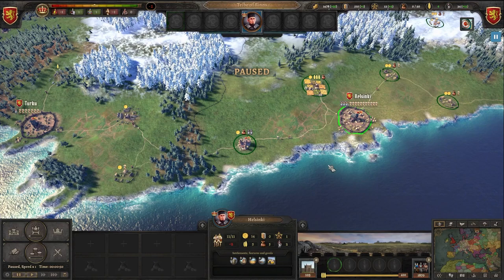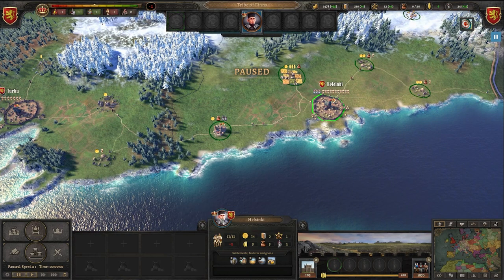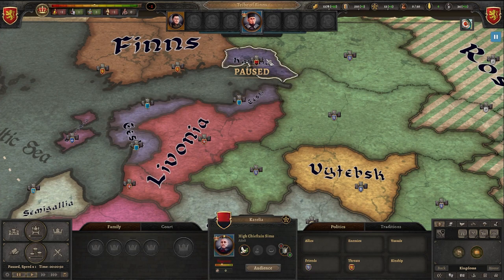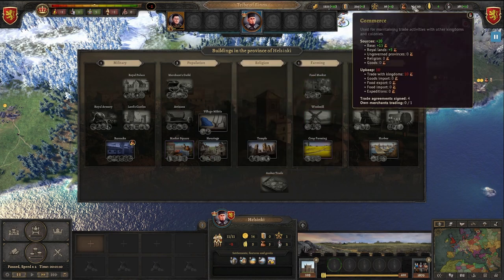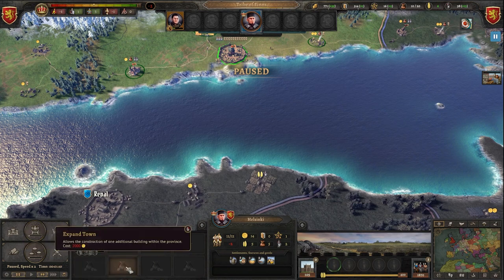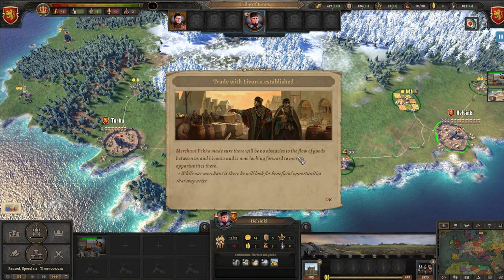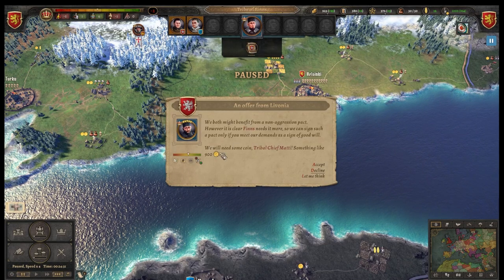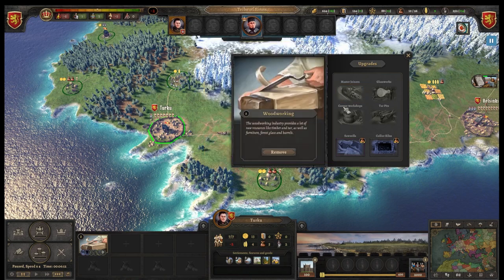Knights of Honor II Sovereign Full Beginner Guide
Knights of Honor II Sovereign is finally releasing on the 6 December and we are starting with a beginner guide for first-time players!

 Sadly I was sick meanwhile filming the Knights of Honor II Sovereign Full Beginner Guide video but hopefully, it made sorta sense! I made tons of chapters for this video so you can have an easier time finding the help you need. I tried to cover the basic mechanics so you can get started with the Knights of Honor II Sovereign.

Knight of Honor II Sovereign economy is covered in the video - how to improve your trade with your neighbors and also picking the correct buildings to increase coin.
Knight of Honor II Sovereign how to build and upgrade your buildings was also covered. Both units and buildings in Knights of Honor II Sovereign (Koh2) have pre-requirements that you have to fulfill before building them.

➤ Chapters
00:00 Knights of Honor II Sovereign Full Beginner Guide
00:10 Video Content - Royal Treasury Panel
00:30 Religion
01:00 Convert Religion
02:00 Recruit Knights and assign them to your City
02:30 Teach your knight a skill
03:40 Diplomacy
04:40 Get an audience and start a trade
05:00 Increase opinion of peasants, nobles, and others
05:50 Have your knight assigned to a special task
06:40 Expanding your city / first buildings
07:00 Expanding your buildings
07:20 Hitting limits
08:30 Defending troops in your cities
09:30 Requirements
10:50 Increased trade benefits
12:10 Increased production
13:30 Add more knights
14:50 Increased relationship = more deals
15:30 Which houses to prioritize
17:00 Lastly